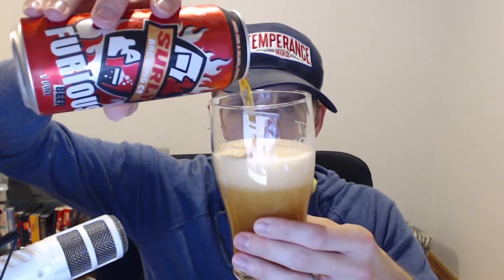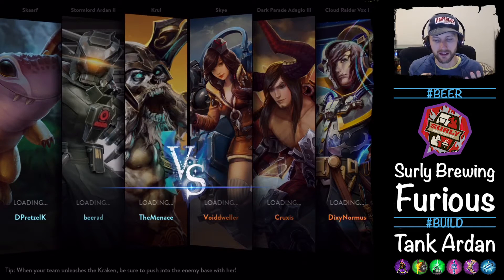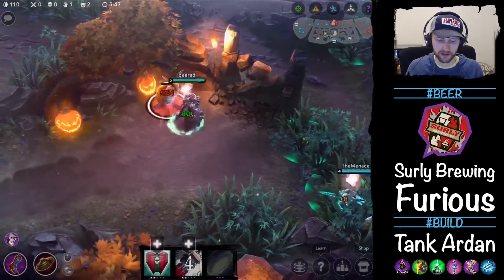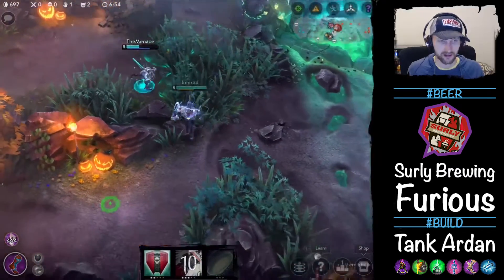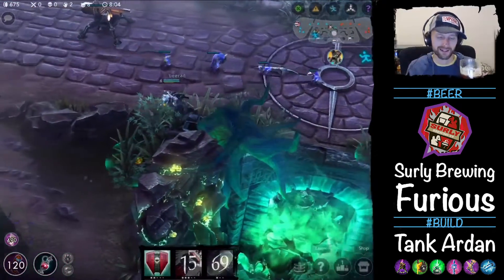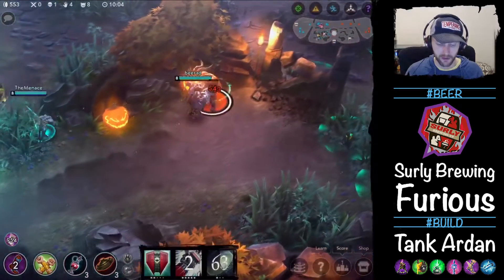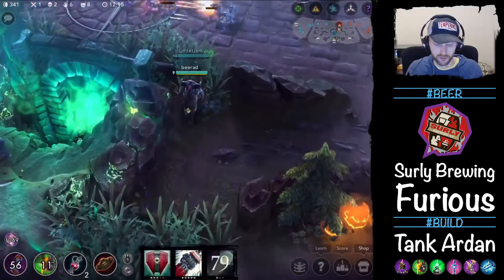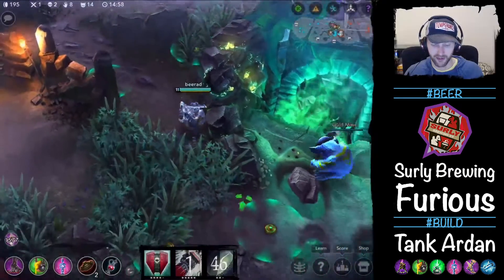‪Halcyon Ales - Episode 07: Tank Ardan and Surly Brewing Furious‬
Welcome to another episode of Halcyon Ales, your favorite beer review and Vainglory gameplay show. This time I’m playing Ardan as the support / roam in the jungle and drinking a Surly Brewing Company Furious Ale. Furious is one of my favorites IPAs, it’s well balanced and although it’s 100 IBUs, it doesn’t feel like its overly bitter. I’m pretty sure there are others out there who agree with me because you’ll see this beer in the top 20 IPAs on both RateBeer and Beeradvocate. Unfortunately, the distribution isn’t that large for Surly beers. I’m lucky enough to live in Chicago where they have been in the market for years. If you do see a Surly Furious beer at the store or on tap somewhere, give it a try. It’s big and well balanced just like the Vainglory hero Ardan.